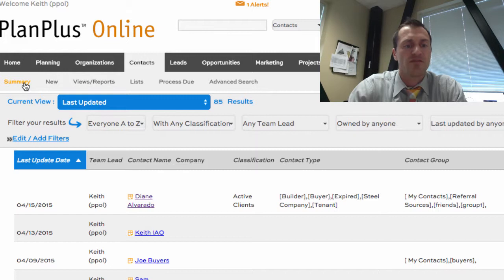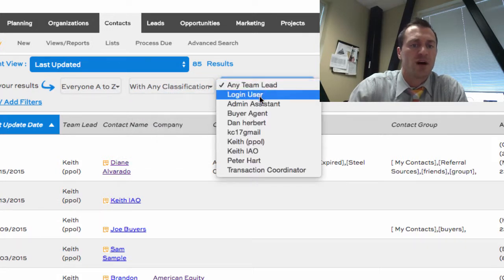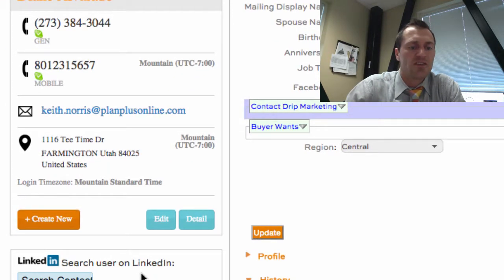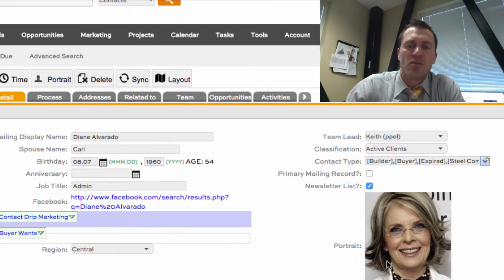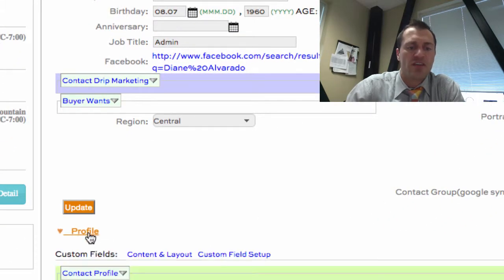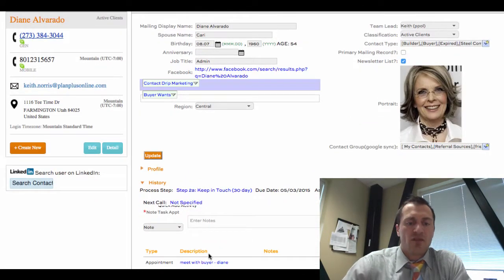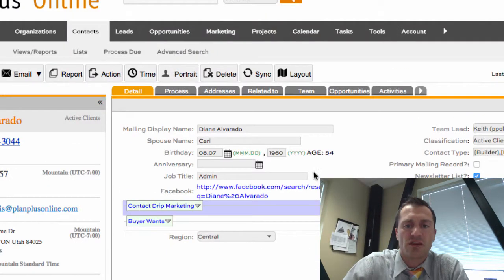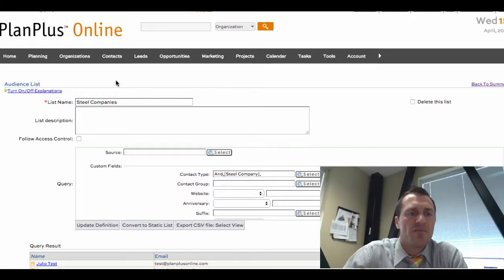Contact Management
Summary of Contact Manager Features in PlanPlusOnline